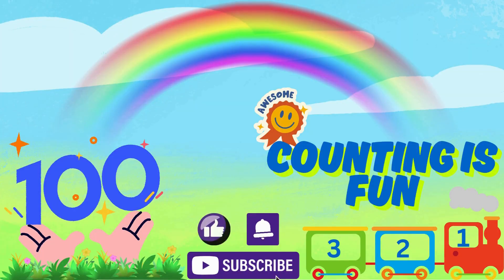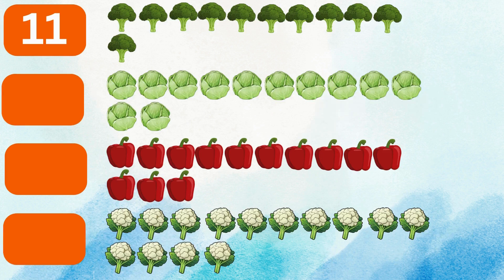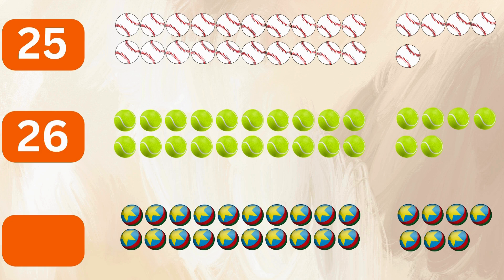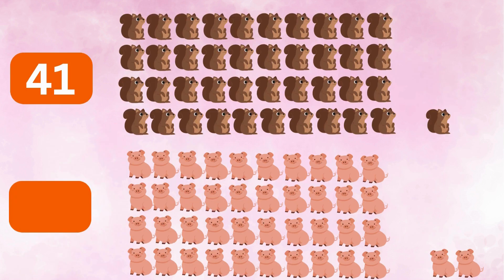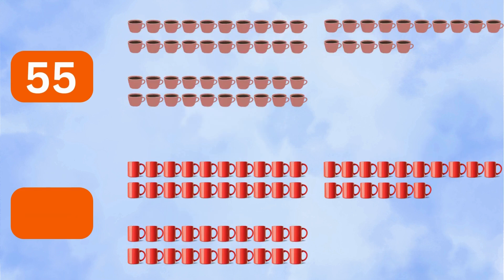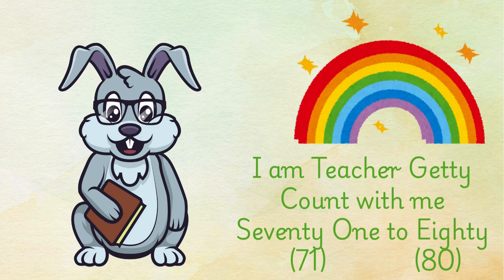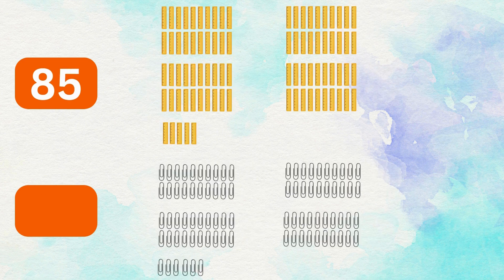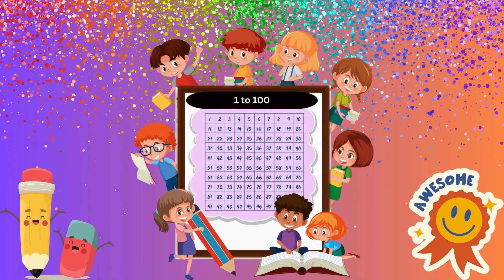Play and learn counting numbers 1 to 100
Kids, are you ready to learn with teacher Ben who teaches one to ten or teacher Sifty who teaches forty-one to fifty or teacher Mandred who teaches ninety-one to Hundred. Let's dive into the world of numbers and have fun.
Good luck champs!